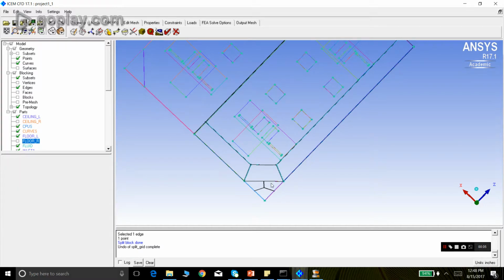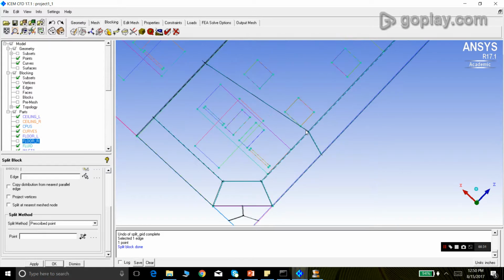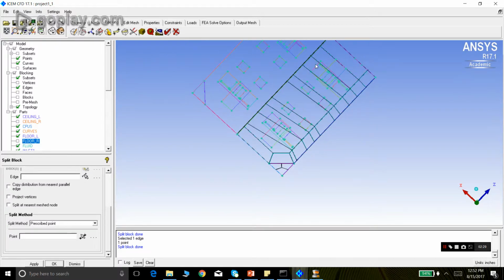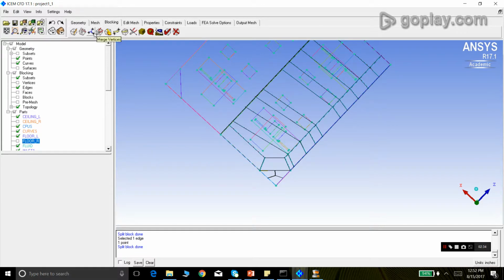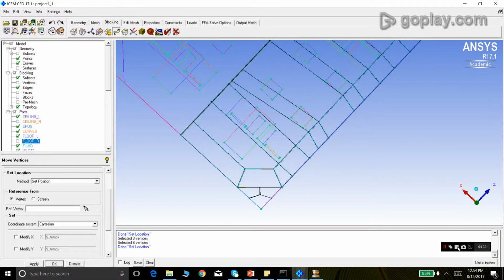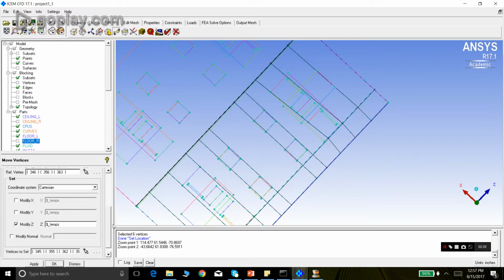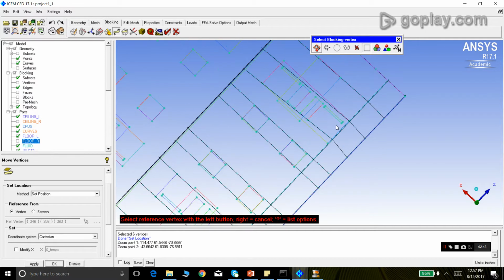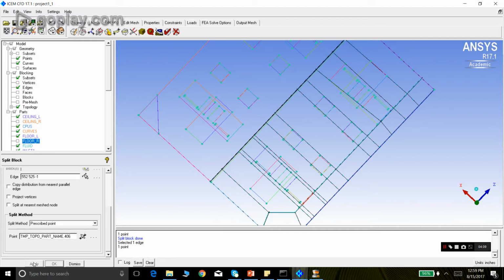Indoor Air Video3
In this tutorial, we learn how to capture internal walls in a geometry and also use "Copy Mesh" option without generating pyramid  elements. The geometry is that of an office in typical HVAC applications. This is part 3 of 9 part video.